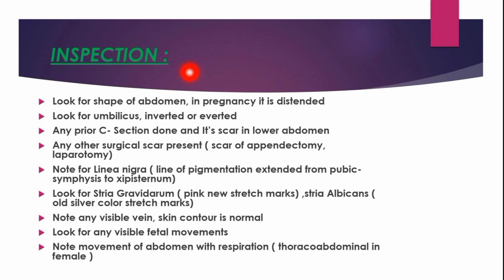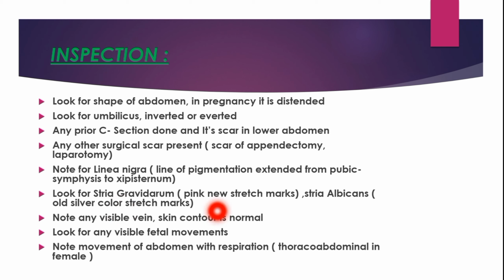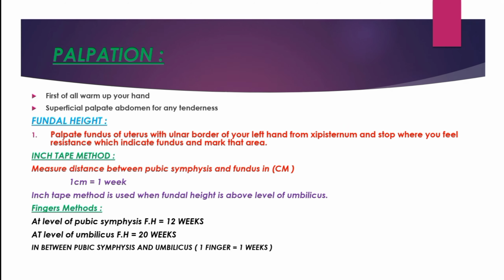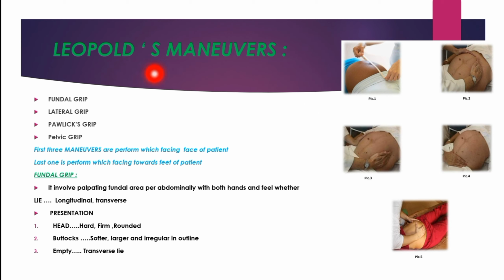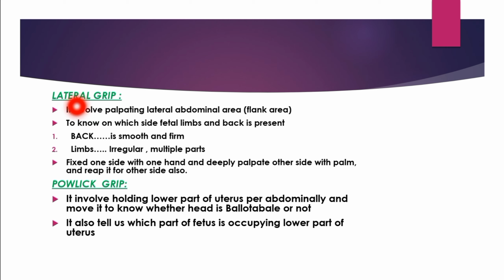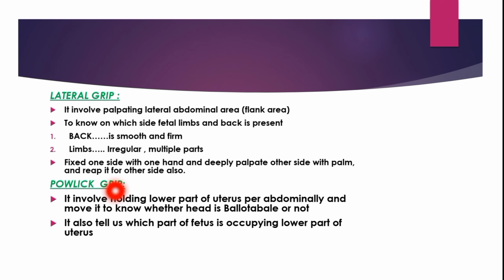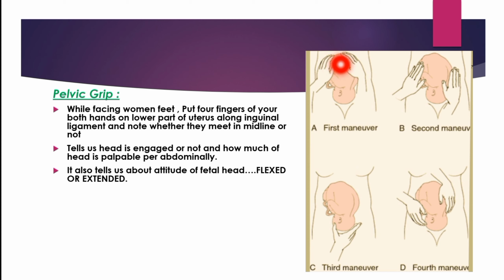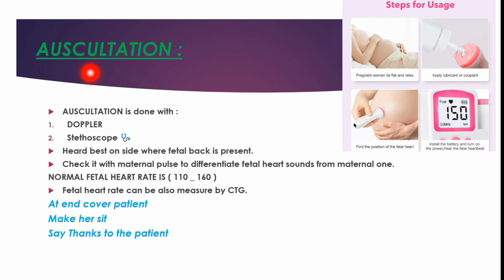OBSTRETICAL EXAMINATION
About Video :

This video best explain Obstretical examination and steps involve in Obstretical examination in simple words.
You will learn about how to measure fundal height.
You will also learn about LEOPOLD MANEUVER and grips involve in Leopold maneuver, and how to auscultate fetal heart sound.
Whether you are medical student, nursing student or any other health care professionals this video provide comprehensive introduction to the Obstretical examination.
By the end of this video you will have crystal clear concepts about how to do the Obstretical examination.